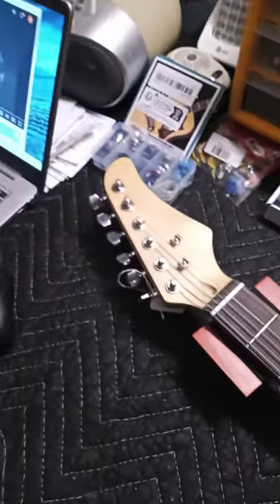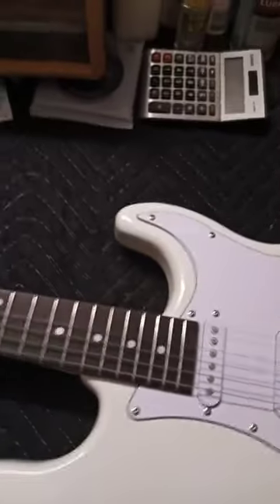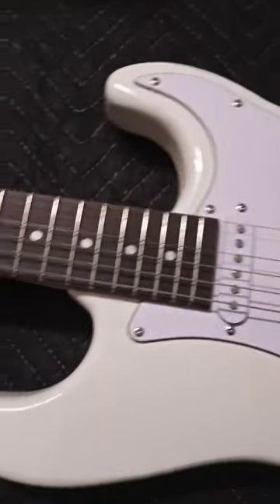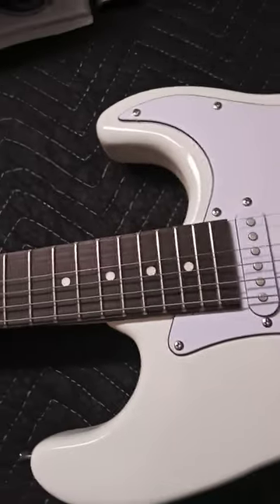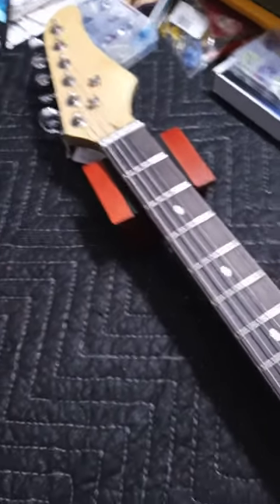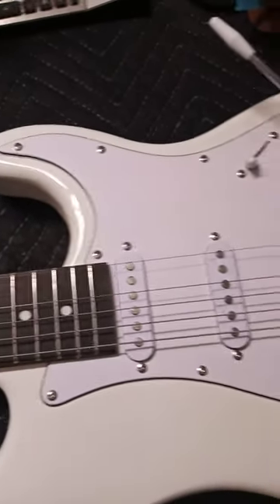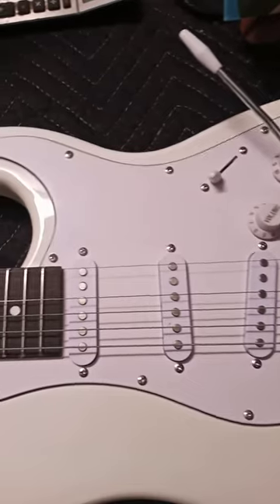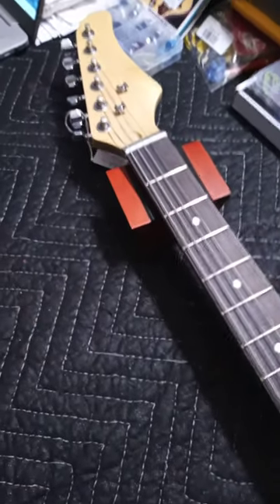Slug and Allen working in the Bluegrass Music workshop